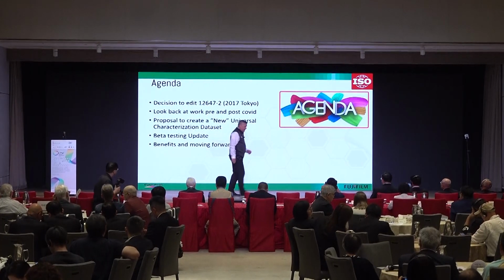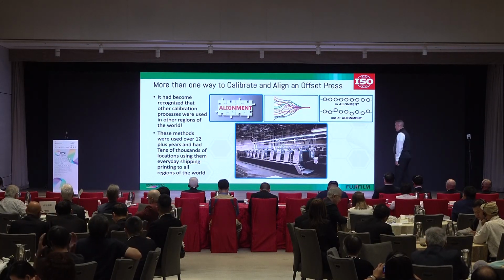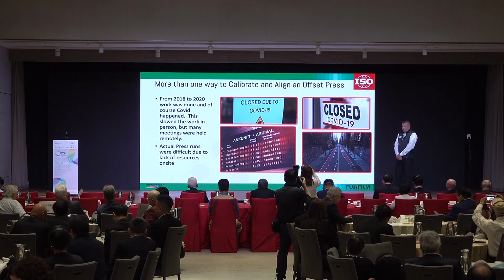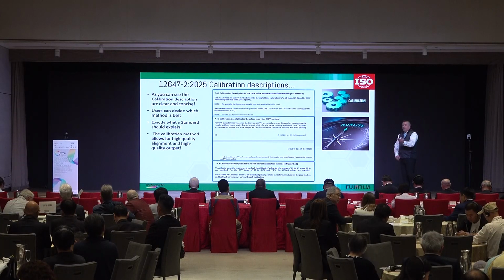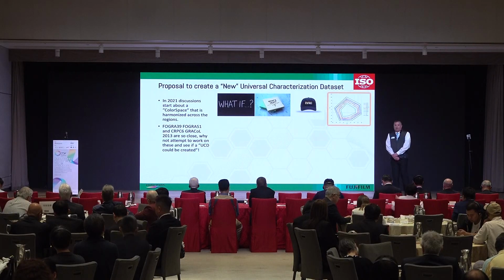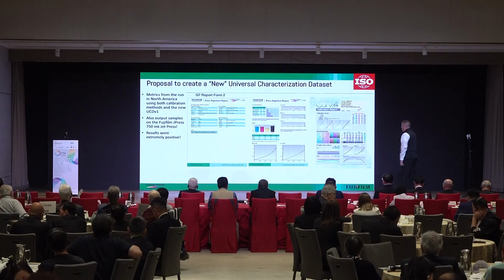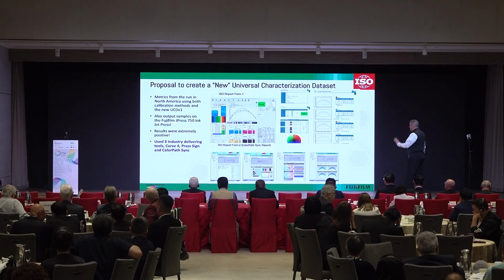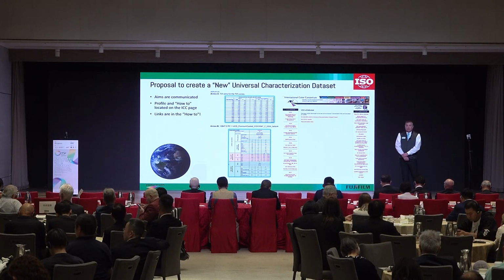2025/11/03 HK Summit | Mr. Donald Schroeder - 使用新版本的 ISO 12647-2印刷和校正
2025年11月3日 | 香港國際印刷標準化論壇、ICC色彩管理研討會 暨CTV頒發證書典禮
Mr. Donald Schroeder - 使用新版本的 ISO 12647-2印刷和校正

03 Nov 2025 | HK Summit – Global Printing Standardisation and ICC Colour Symposium cum CTV Certificate Presentation Ceremony
Mr. Donald Schroeder - Printing focusing on calibration and printing using the new ISO 12647-2